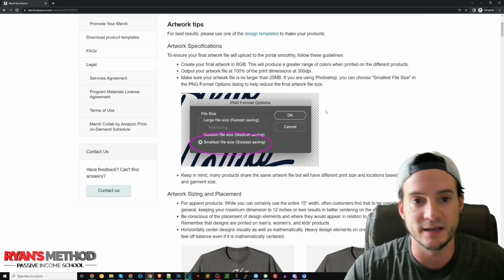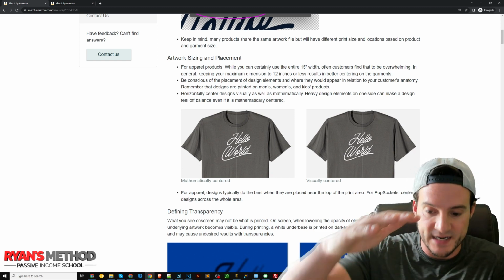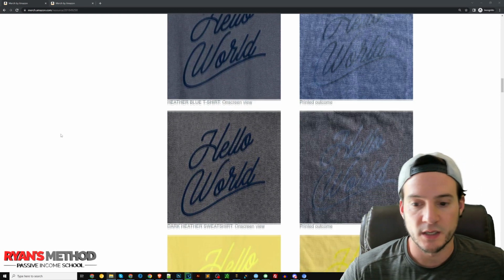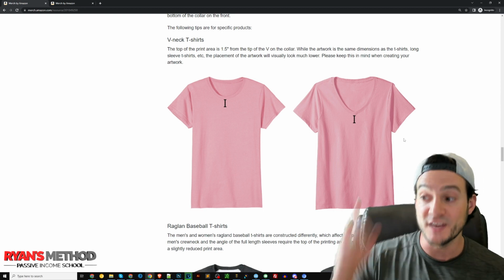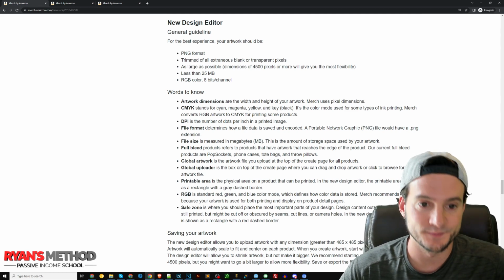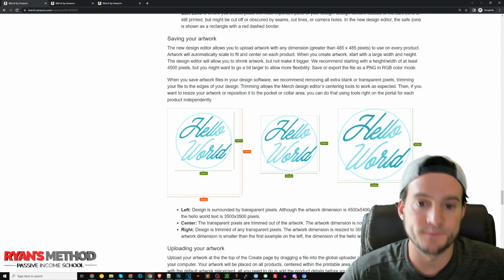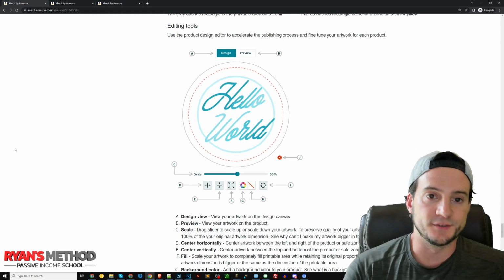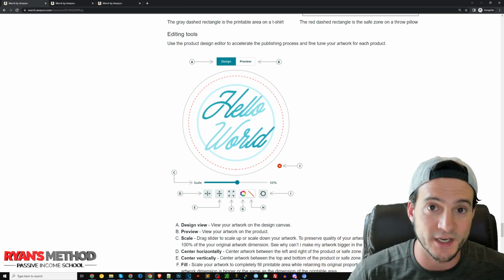Amazon Merch School: Best Practices (2022+)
🌐 LINKS
► Amazon Merch Resource: Best Practices

🔥 POD AUTOMATION

🎨 DESIGN

🔨 UTILITY